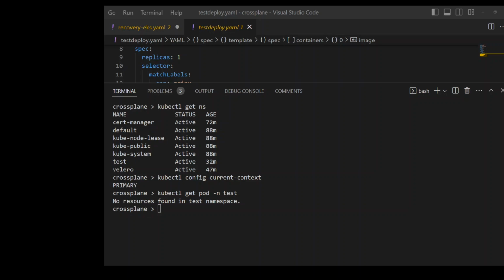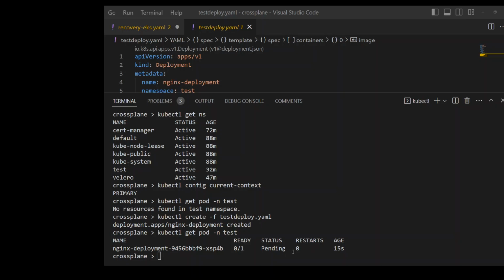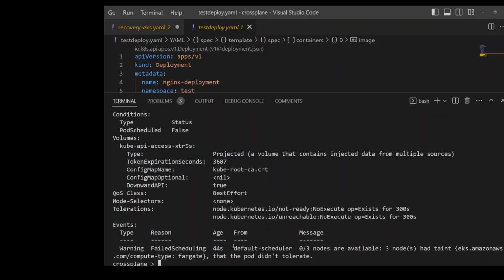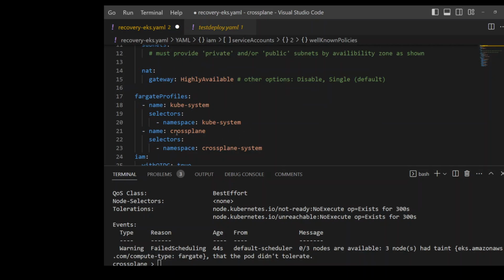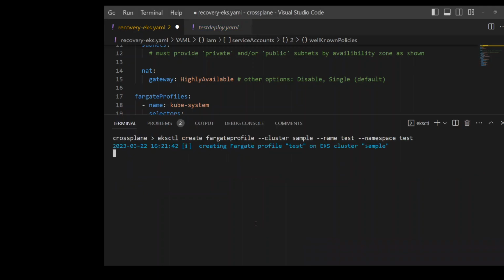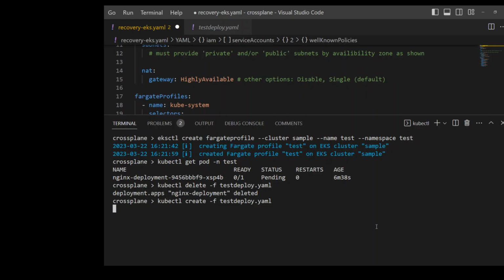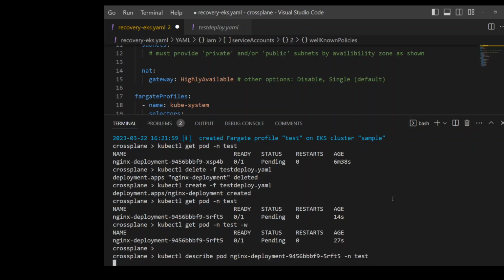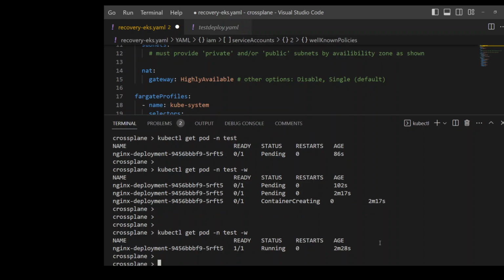EKS Fargate Warning FailedScheduling Pod didnt Tolerate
This video gives solution to AWS EKS Fargate and namespace selector for taint and toleration.